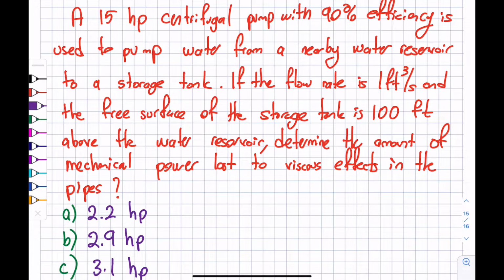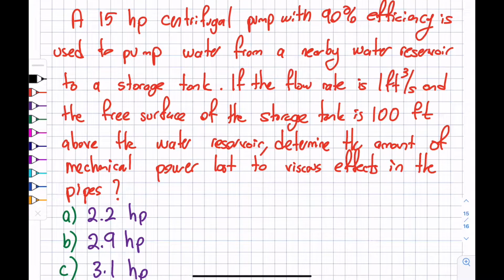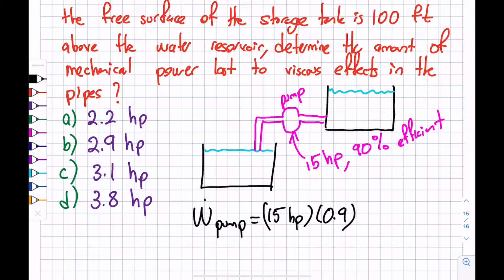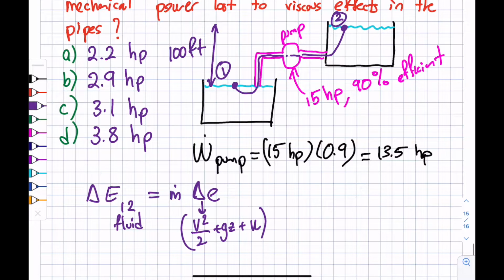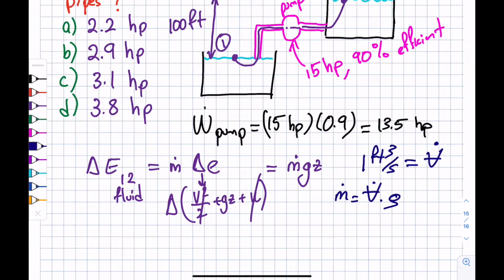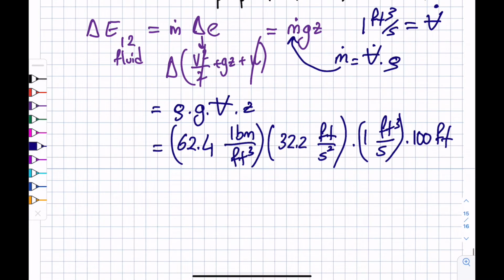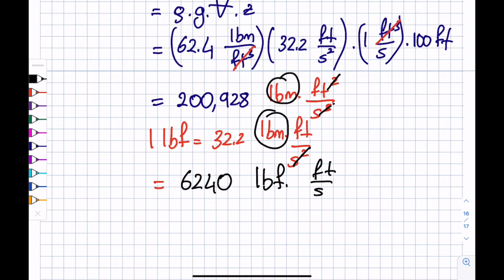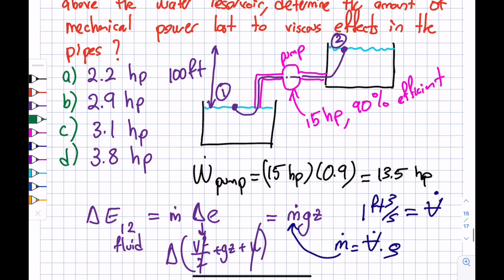Thermo 2.12 - Efficiency and 1st Law of Thermodynamics - Solved Example Problem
In this segment, we solve an example problem (pumping of fluid from a reservoir to storage tank) that includes thermal energy conversion efficiency and 1st of thermodynamics. This material is based upon work supported by the National Science Foundation under Grant No. 2019664. Any opinions, findings, and conclusions, or recommendations expressed in this material are those of the author and do not necessarily reflect the views of the National Science Foundation.